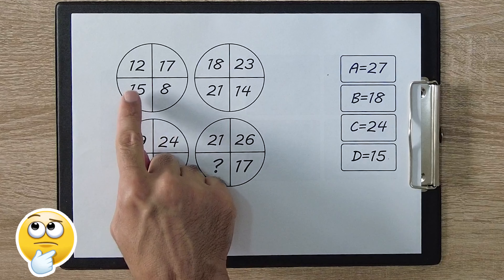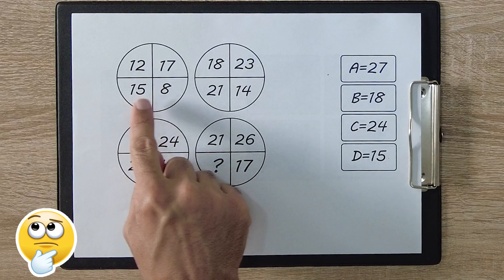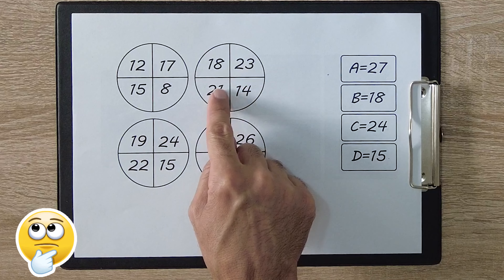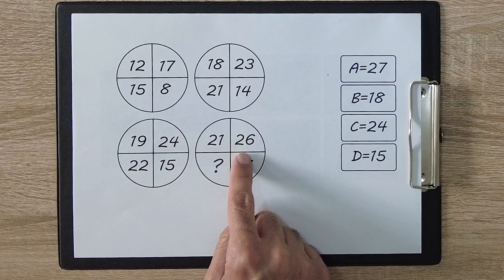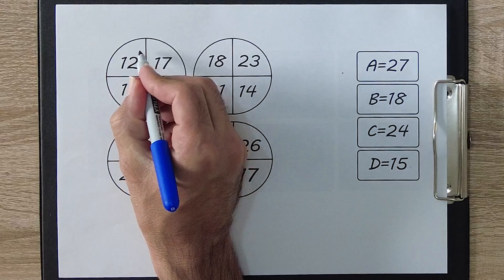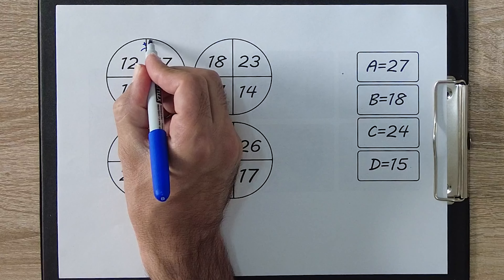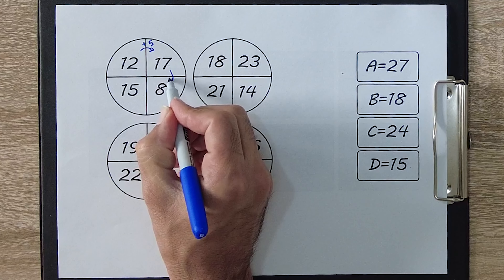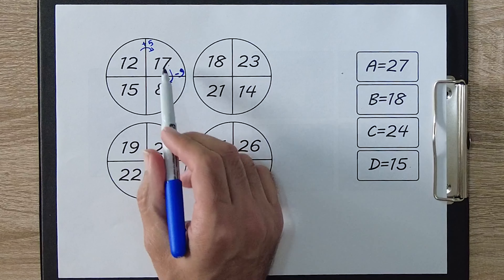How Smart Are You? Take Our Intelligence Test and Be Surprised!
After answering this math intelligence test, watch the video until the end. We have put the solution and answer for you at the end of the video.
🔷TimeStamps Chapters  :
00:00 - Intro
00:07 - Intelligence test (IQ test) question
00:41 - Intelligence test answer and solution
02:36 - The second method of answering this intelligence test
In this channel, we provide IQ and intelligence tests, and at the end, we give a complete analysis and the solution to answer a question.
This channel is useful for genius and smart people who can see and answer new IQ and intelligence tests.
You can also send your intelligence and IQ tests so that we can tell you the solution